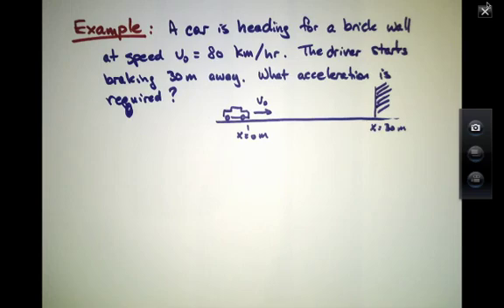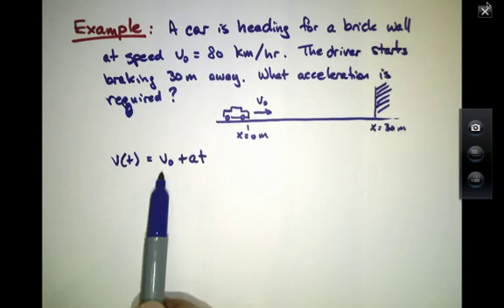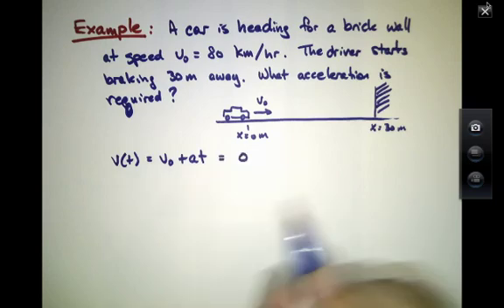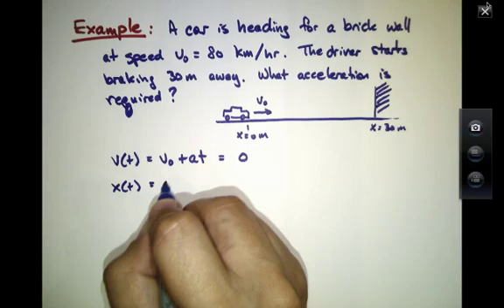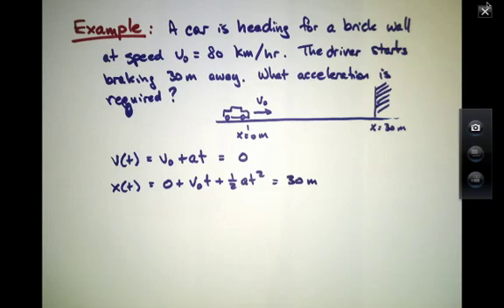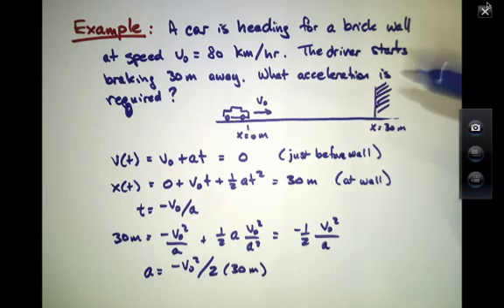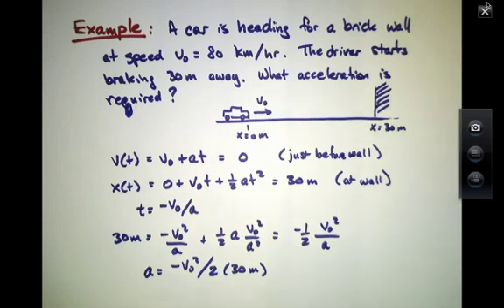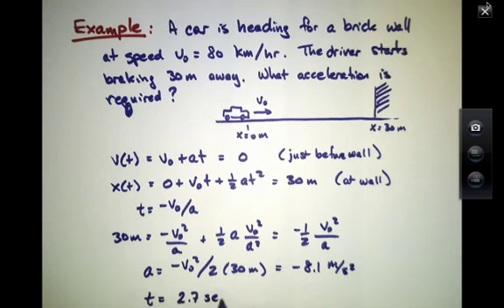Kinematics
9. Constant Acceleration Example